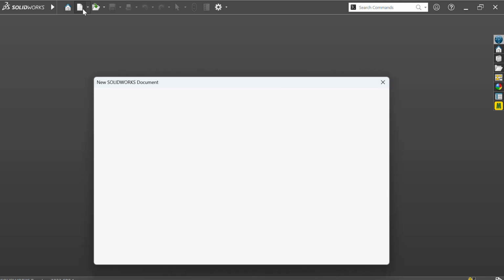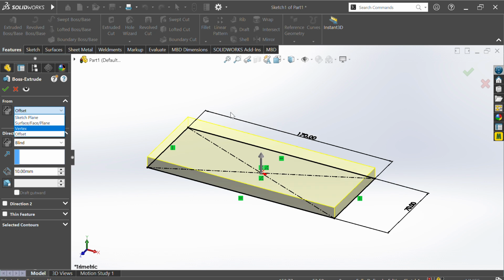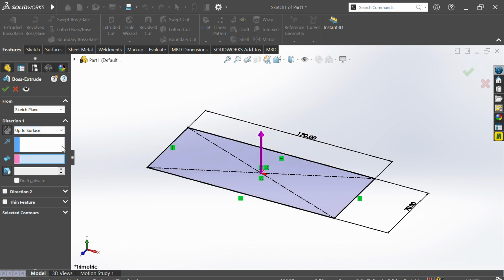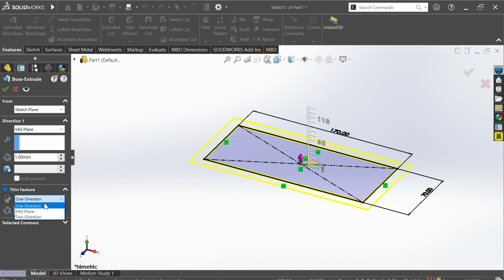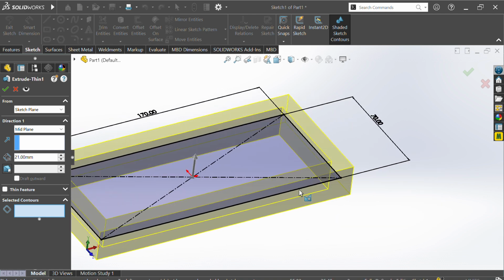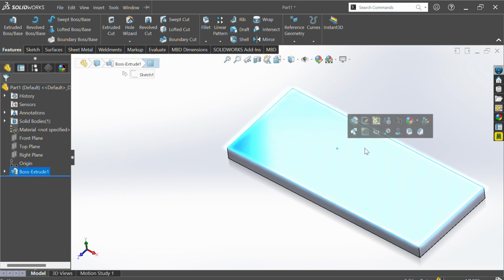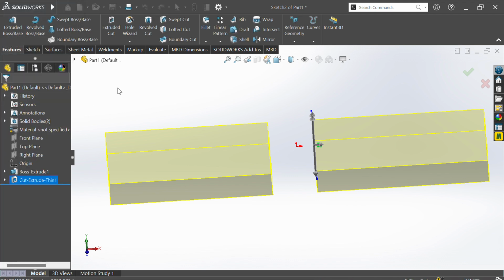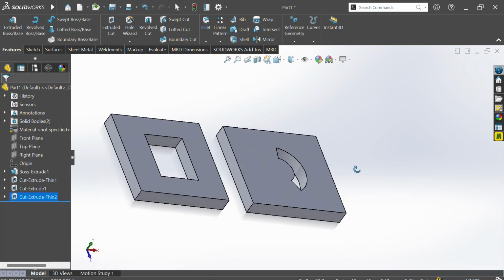Extrude Boss/Base and Cut in SolidWorks using a line and a closed loop contour